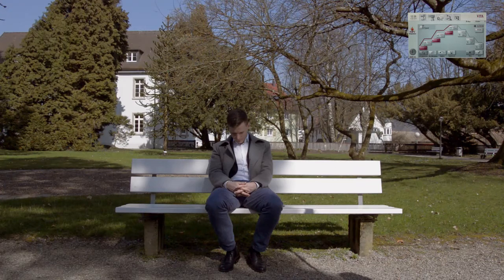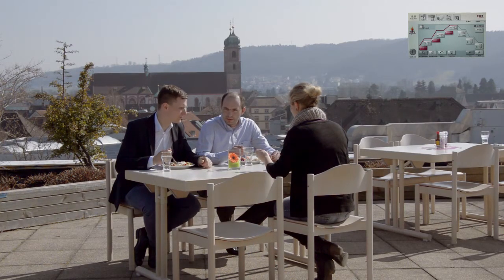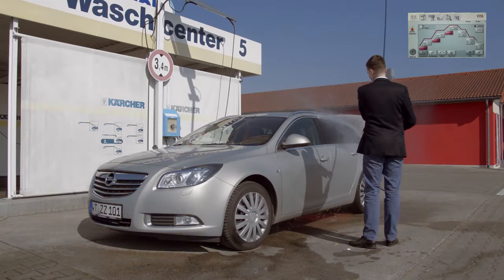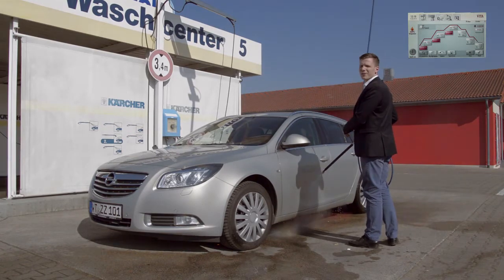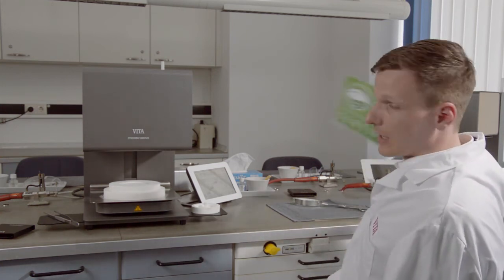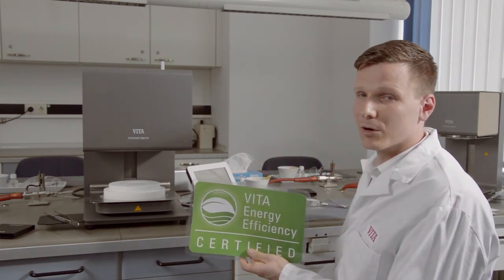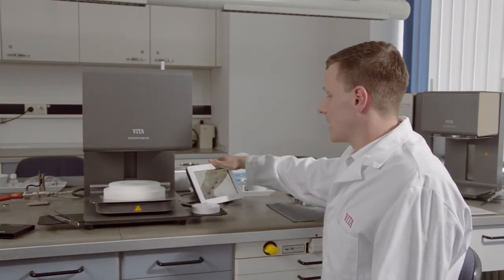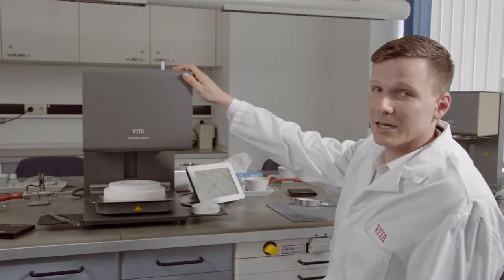VITA ZYRCOMAT 6000 MS fast sinter firing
With the latest features in the field of firing technology, the high-speed sintering furnace guarantees top-quality results and careful sintering with a cooling temperature down to 400 °C in three freely selectable modes. The high-speed mode can be used to sinter bridge substructures of up to 14 units in 80 min. The furnace can be operated with the VITA vPad comfort, VITA vPad excellence or VITA vPad clinical control units.